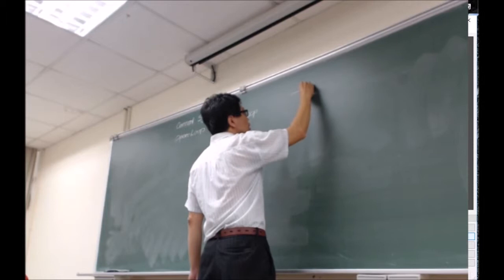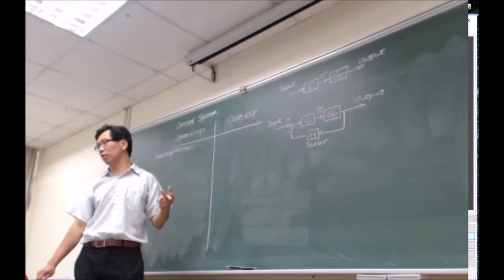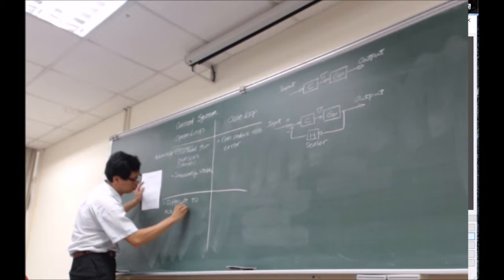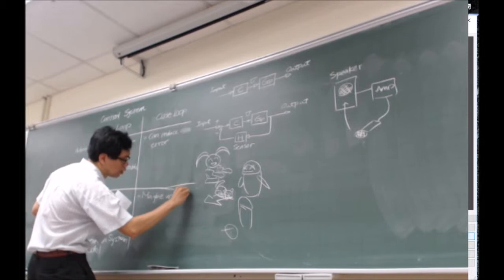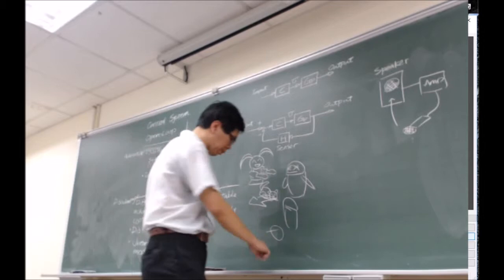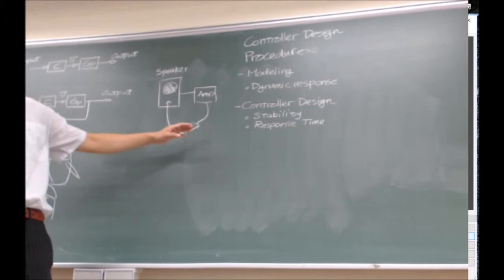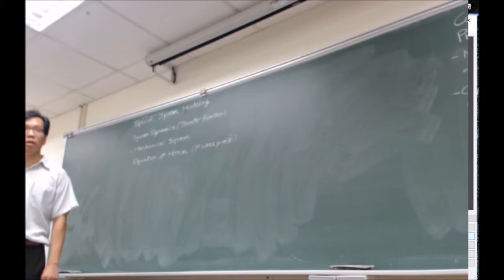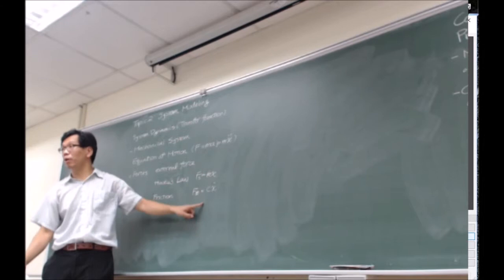NTHU Control System Session 002